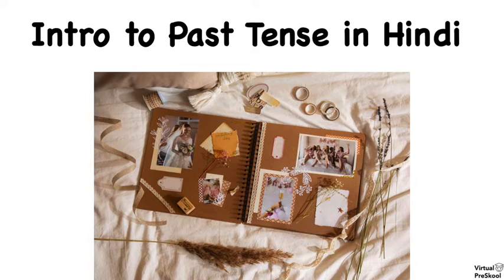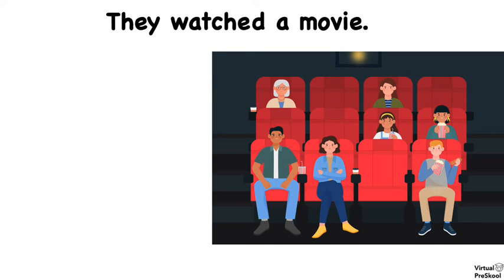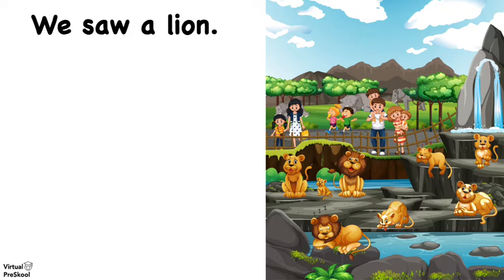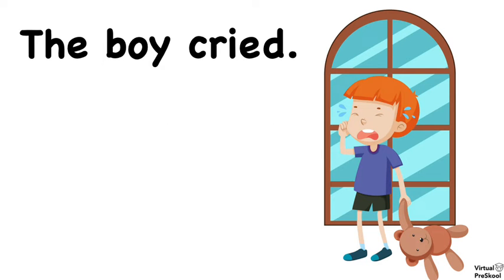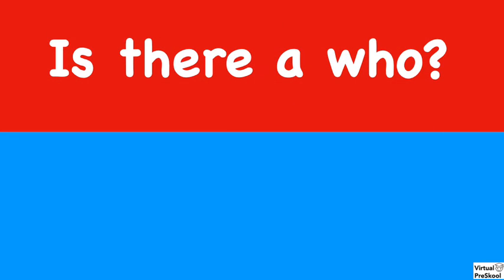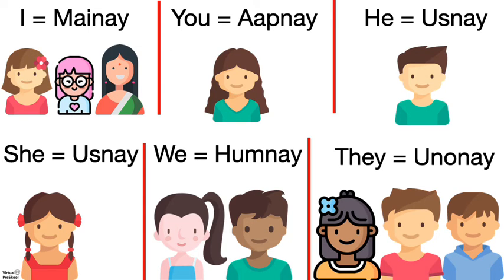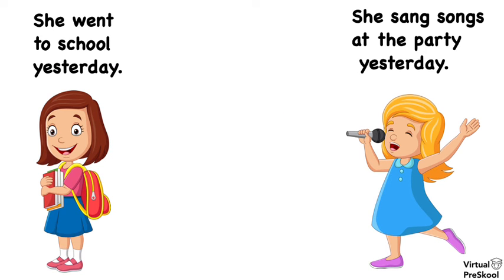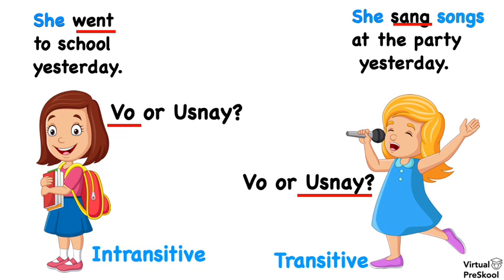Intro to Past Tense Verbs in Hindi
This video is for our students who have started learning how to conjugate verbs in past tense in Hindi. In this intro lesson, students will review:

transitive vs. intransitive verbs
what is a direct object?
what is the subject of a sentence?
why the above matters for understanding past tense verbs in Hindi
Hindi subject pronouns for past tense